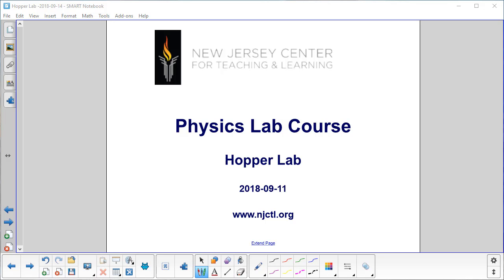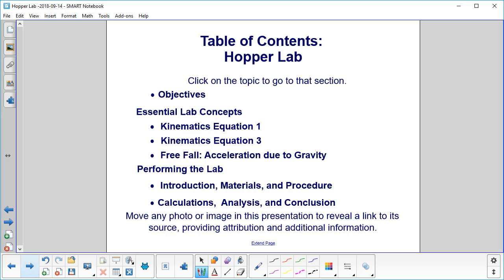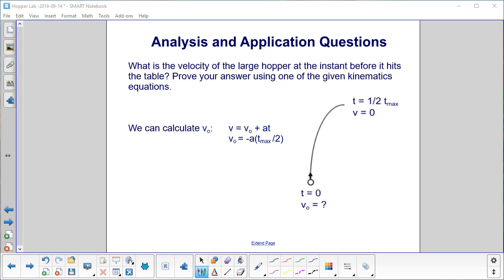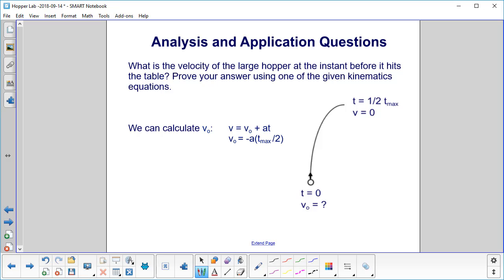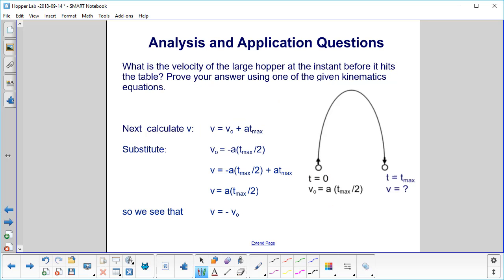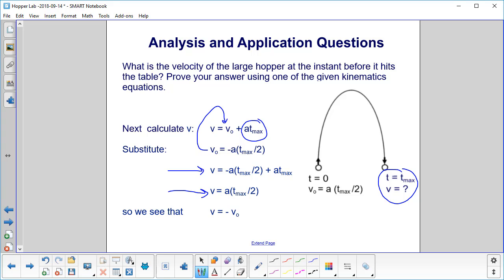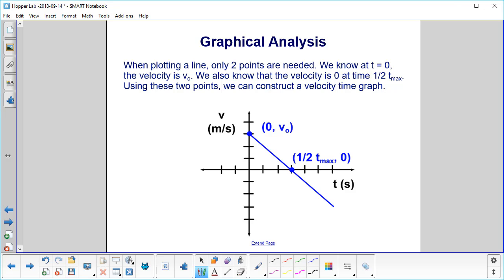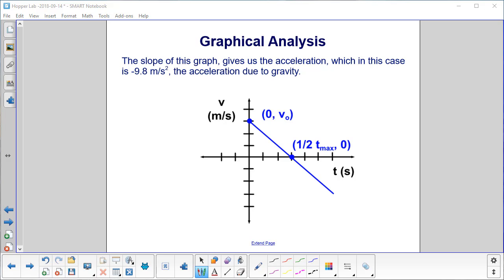Lab PSS Hopper Lab Intro and Objectives